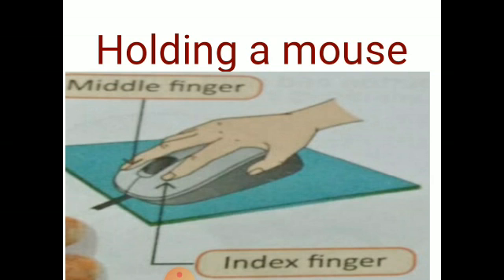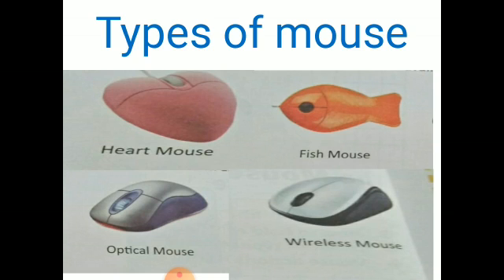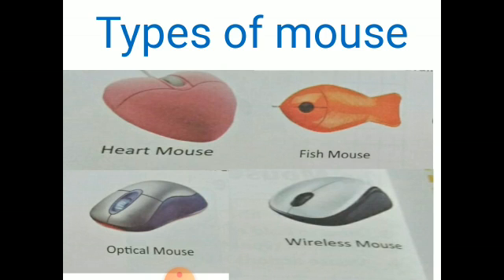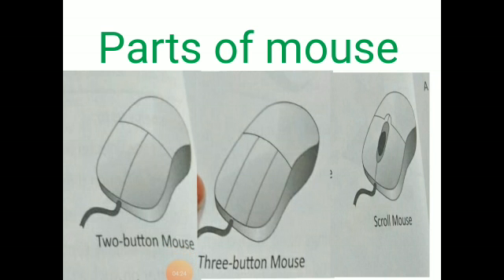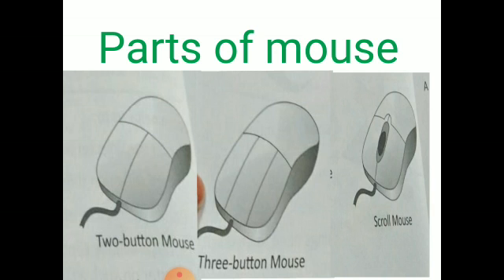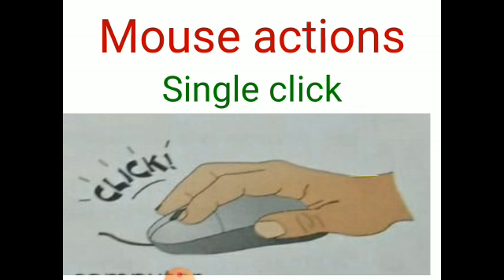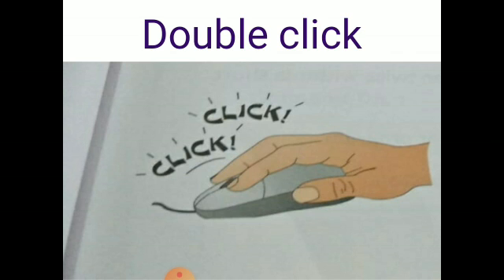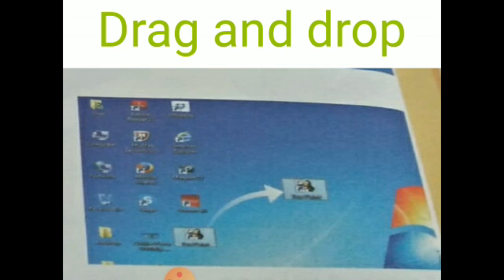CLASS #1 SUBJECT COMPUTER TOPIC MOUSE BY SEEMA SINGH.